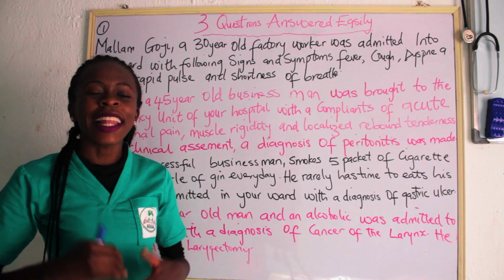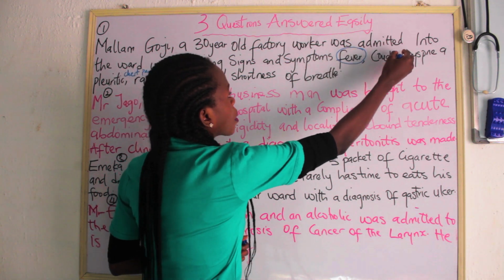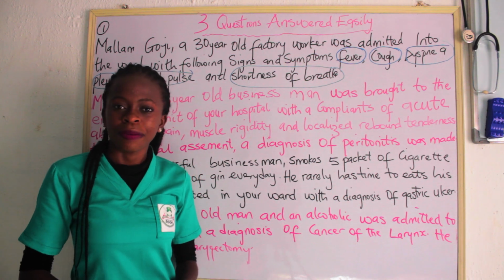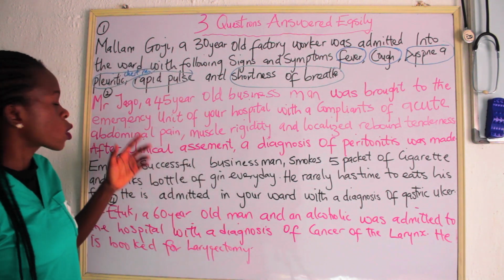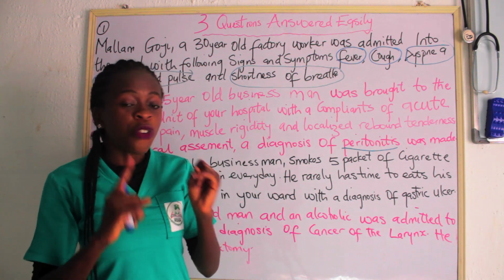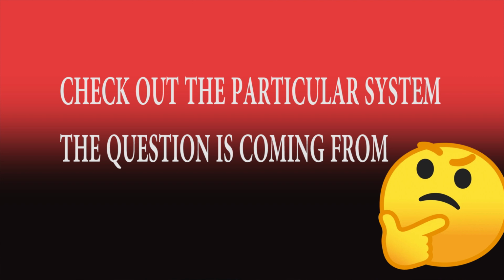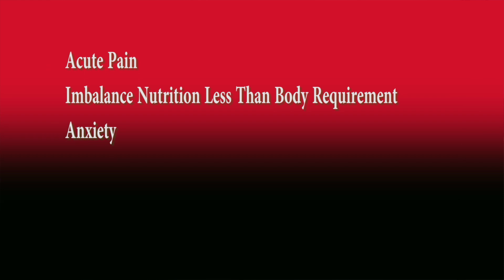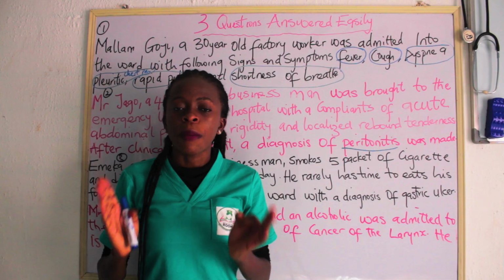Nursing Care plan 1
A nursing care plan (NCP) is a formal process that includes correctly identifying existing needs, as well as recognizing potential needs or risks. Care plans also provide a means of communication among nurses, their patients, and other healthcare providers to achieve health care outcomes.